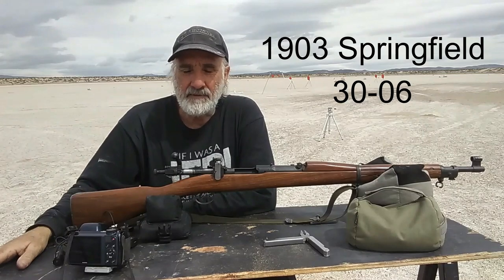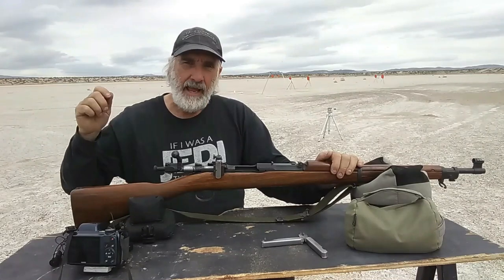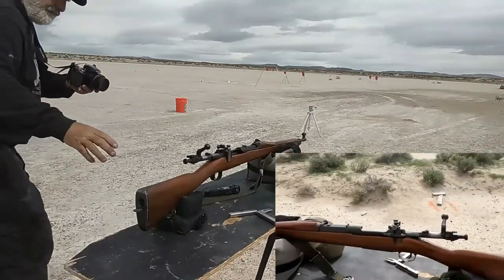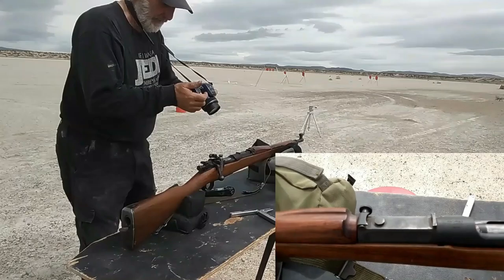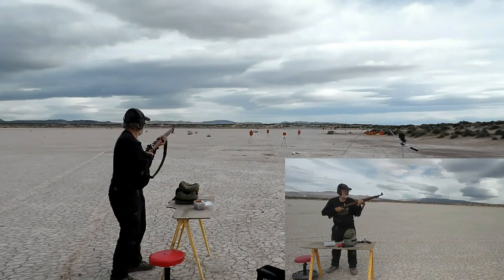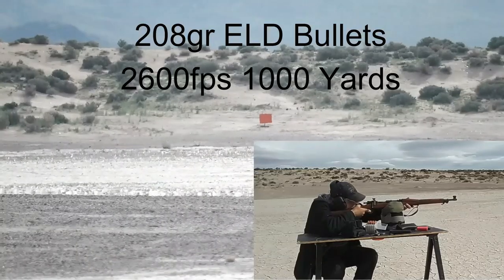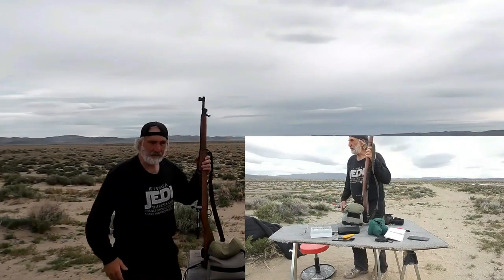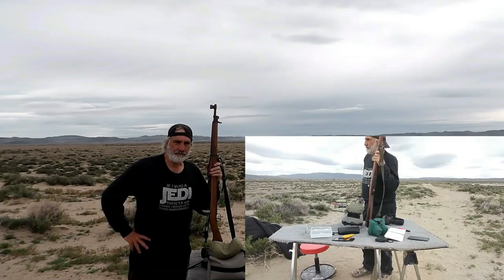1903 Springfield Star Gauge Peep Sight out too 1000yds and Beyond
1903 Springfield Star Gauge Shooting at  short range and long range with Peep Sight